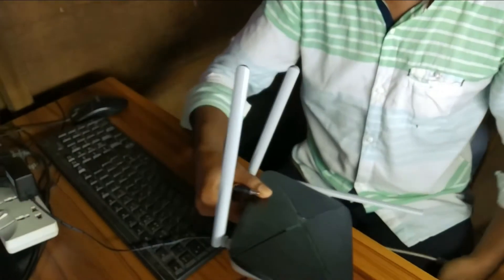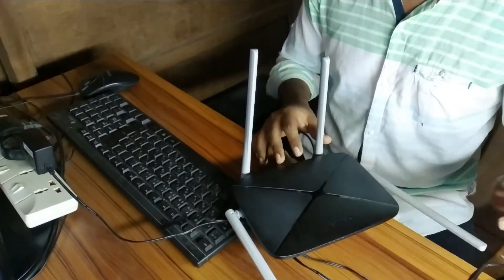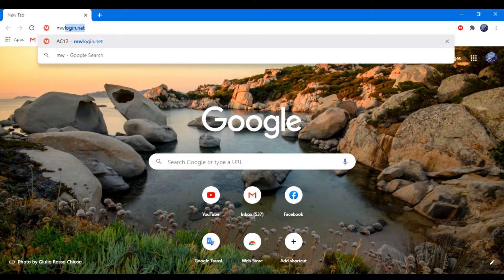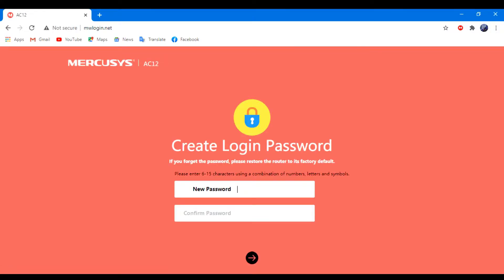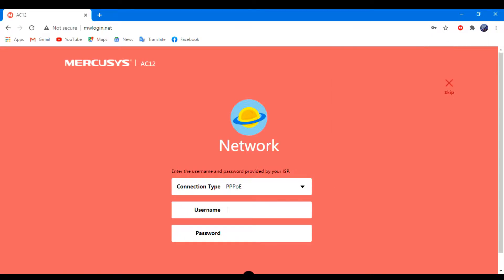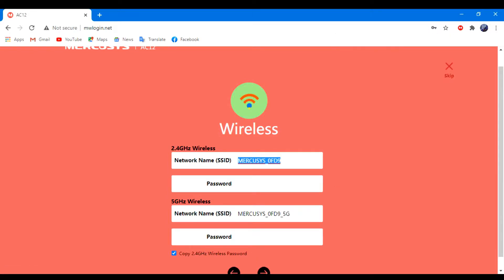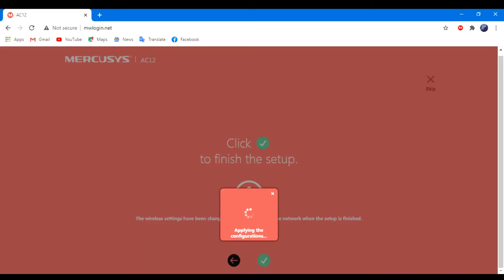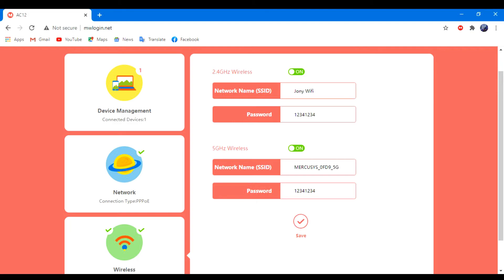How to Setup Mercusys AC12 1200Mbps | Dual Band Router Full Configuration | SK WiFi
Hi guys,
In this video, I am showing Setup Mercusys AC12 1200Mbps 4 Antenna Dual Band Router Full Configuration

Open any of The links on your browser to setup Mercusys Router :

mwlogin.net

Mercusys AC12 1200Mbps 4 Antenna Dual Band Router

Antenna Antenna Type: 4 External Antennas x 5dBi

Button WPS/Reset Button

Frequency 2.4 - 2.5GHz, 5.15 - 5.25GHz

Wireless AC1200 Wireless Dual Band Router (AC12)

Price $25-30

1. first plugin your router power cable. then plugin your interet cable to the wan or internet port

2. Then plug the short cable found with your router from your router's LAN port to pc or laptop.
    For those who do not have a laptop or PC, you can do it through mobile.
    Connect the wifi of the router to your phone and follow the steps we have seen

3. Now first open any web browser on your device,Now type 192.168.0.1 in the address bar.
 for your conviniance i'll give this link in my discription box if you need you can collect it
 from thear.

4. now hear creat an admiistrator password to manage your  router. then click on next arrow.

5. Now hear select your time zone, i am chossing mine. then click on next

6. Now hear select pppoe option. then click on next

7. Now hear type the username & password that your isp compeny gave you .then click on next

8. Now hear type network name ssid & Password on wirless option
 then click on next

9. NOW click on Save.now wait until the finishing saving.now click on finish

10. so friends we have complete our setup successfully now we can browse internet